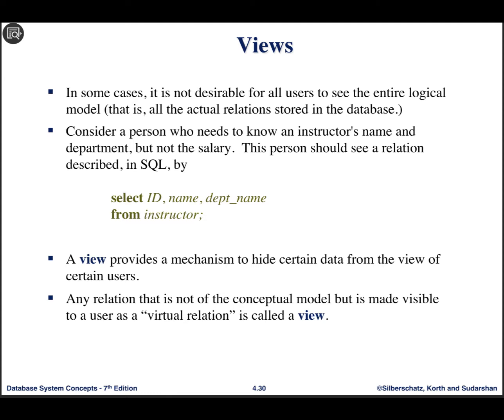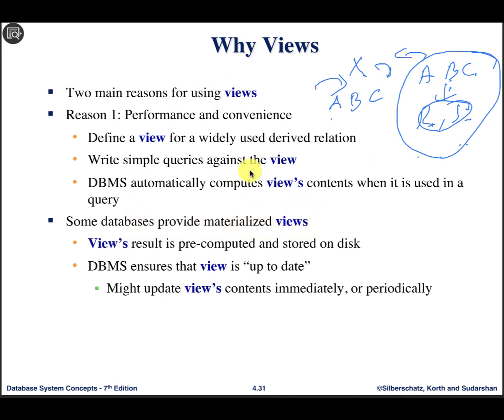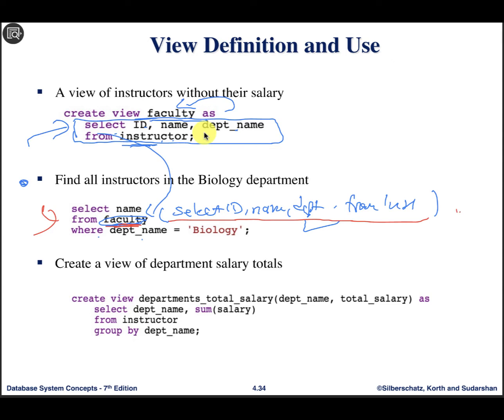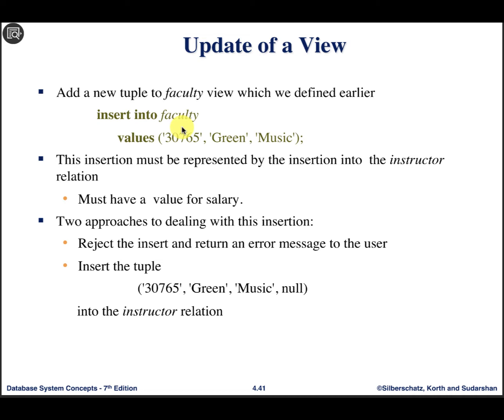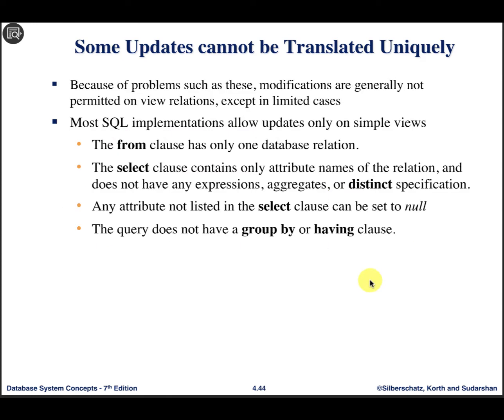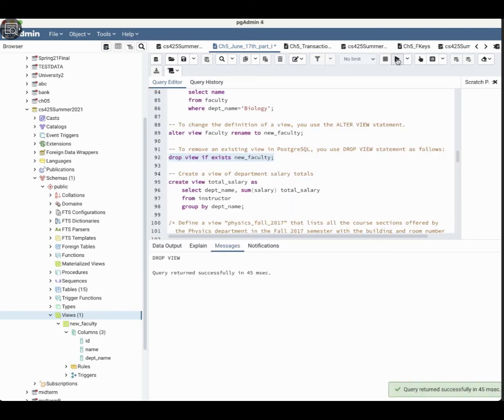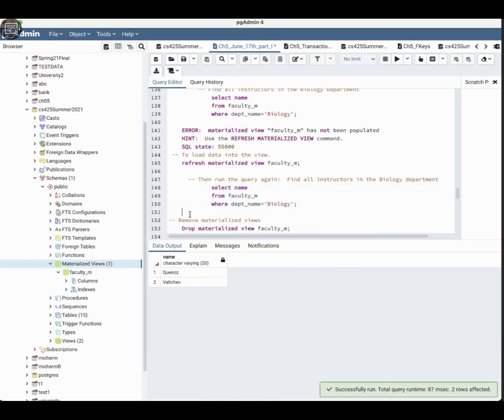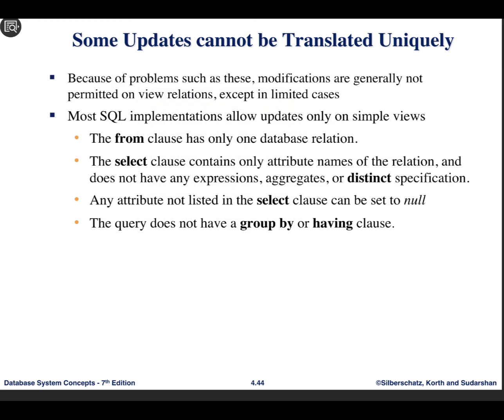Postgres Views and Materialized Views with Examples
This short tutorial explains the view and materialized views in Postgres.